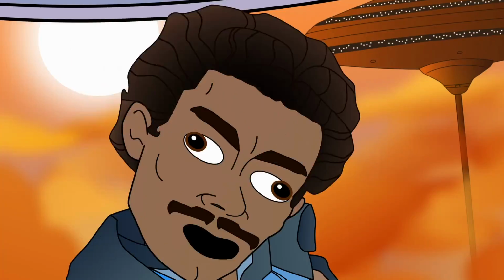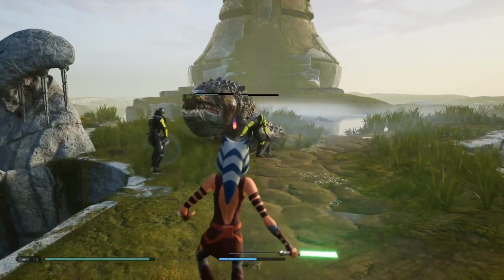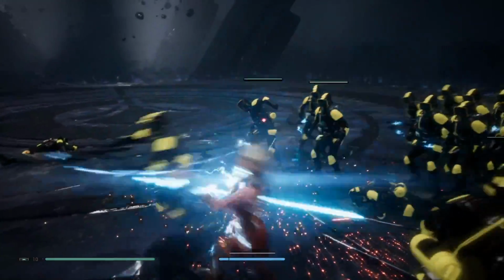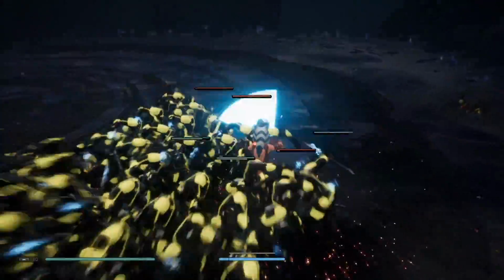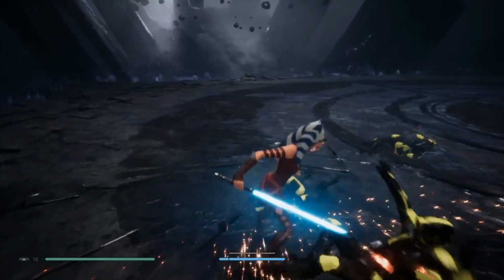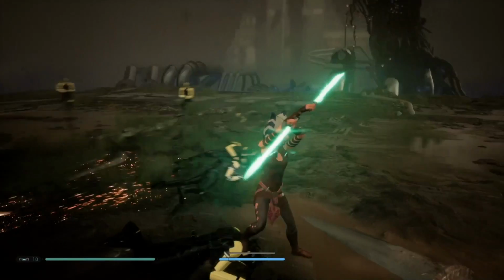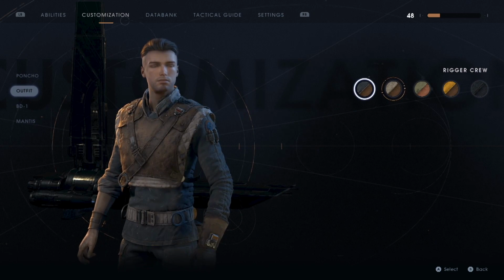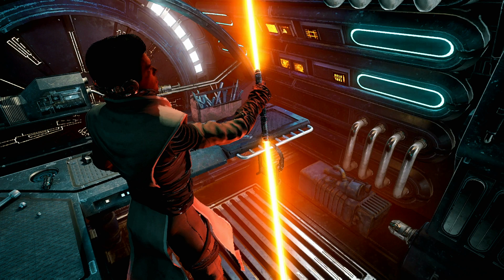Jedi Fallen Order mods DOING THE IMPOSSIBLE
Star Wars Jedi Fallen Order Ahsoka Tano mod gameplay, Darth Maul, lightsabers, and a look back at some older mods including General Grievous and Darth Vader. For more Battlefront 2, new Lego Star Wars, Jedi Fallen Order, and Star Wars gaming, stay bombastic 🕶

Palpatine Approved.
Stay Bombastic.